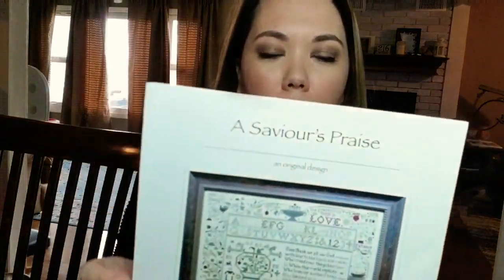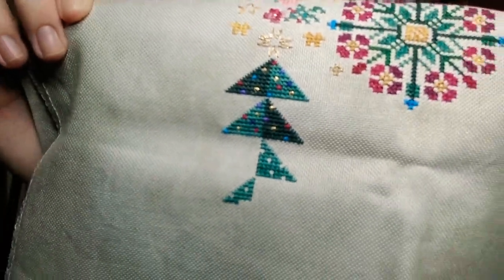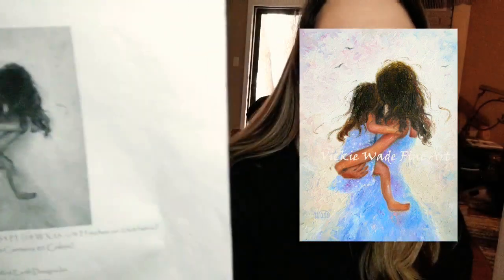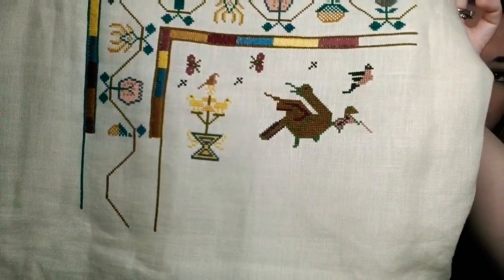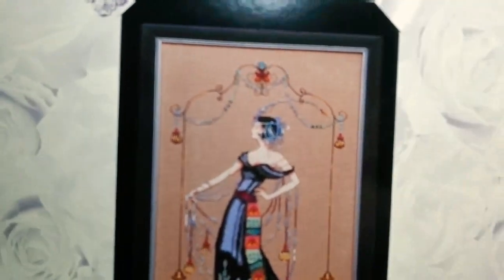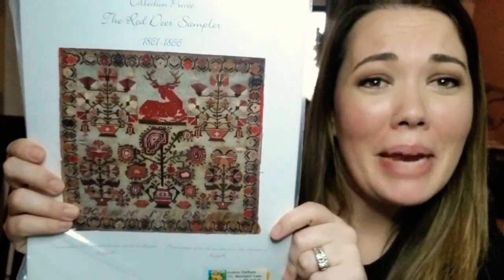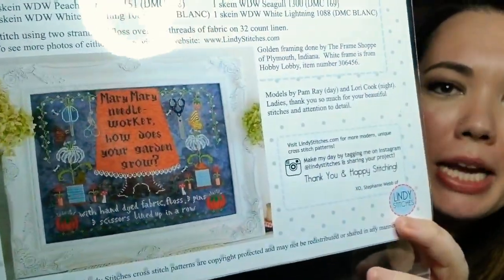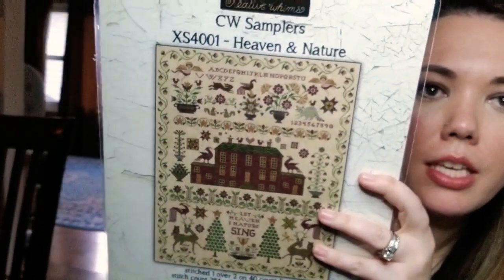Flosstube 13 - quarantine and stitch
For more regular updates find me over on Instagram at stitching_mama 😄